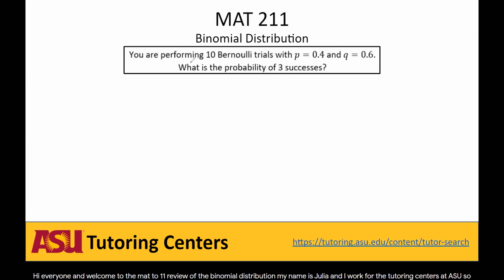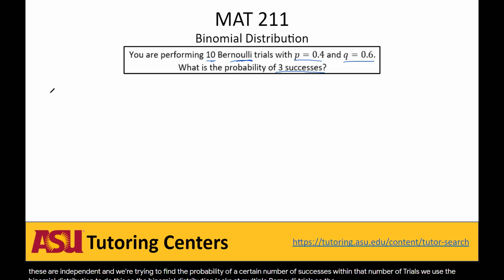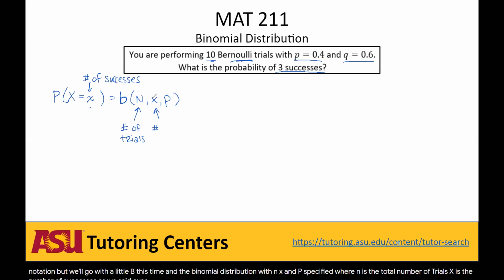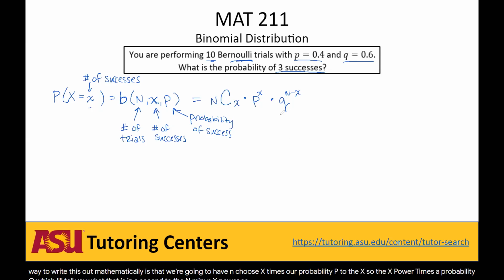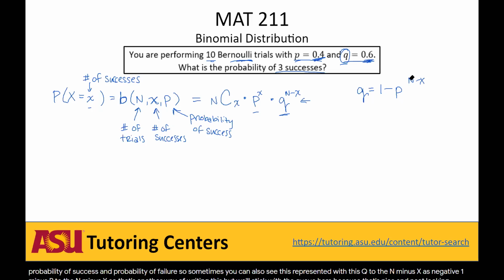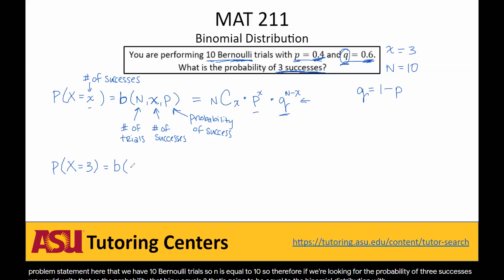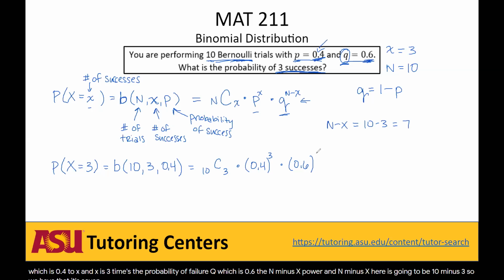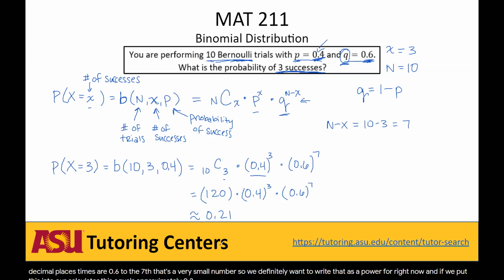Binomial Distribution #1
This is a video covering the topic: Binomial, Distribution, 9.2 #1

This topic can be found in ASU courses: